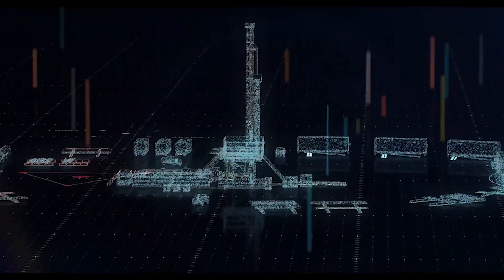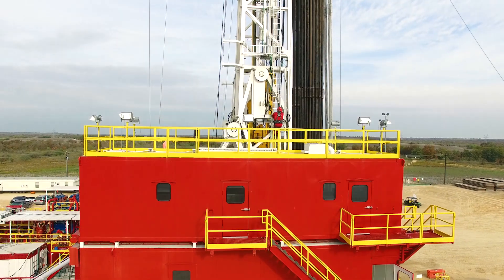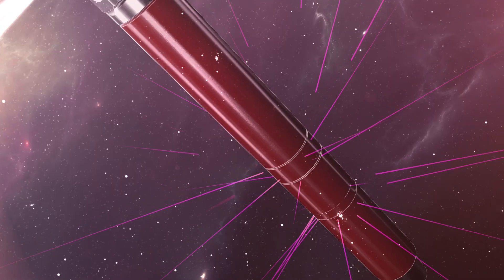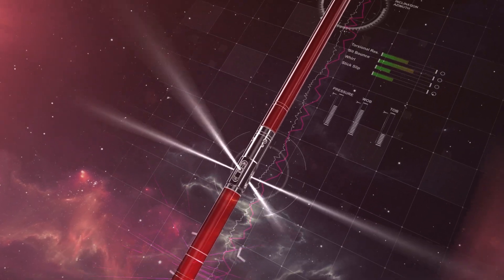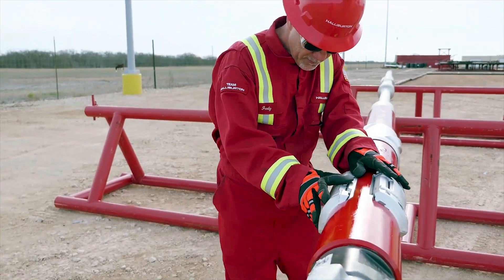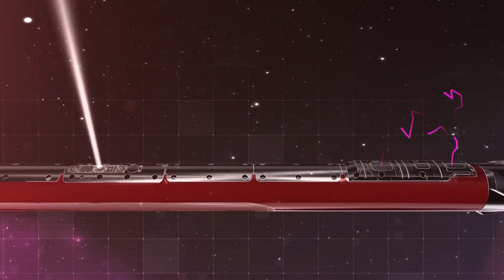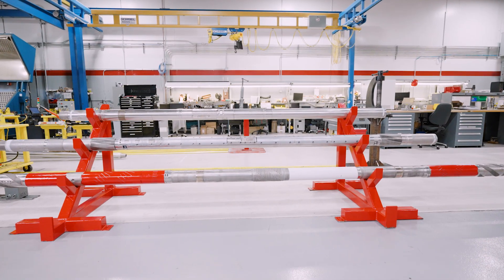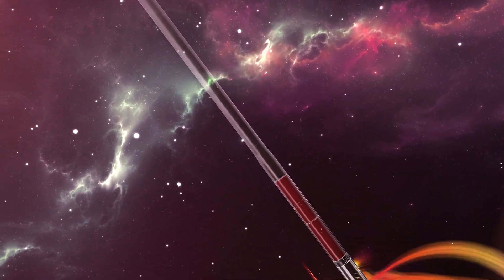iStar™ Intelligent Drilling and Logging Platform Product Video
The iStar platform acquires high-definition measurements closer to the bit and deeper into the formation for enhanced subsurface insight. It provides unprecedented real-time visibility of the type and quantity of reservoir fluids and uses data science techniques to optimize reserves calculations and improve well placement. The platform’s digital architecture supports automation, machine learning, and artificial intelligence for reservoir evaluation, faster drilling, and consistent well delivery.